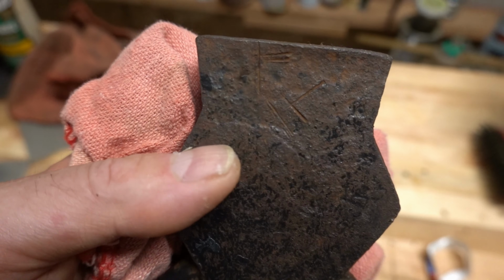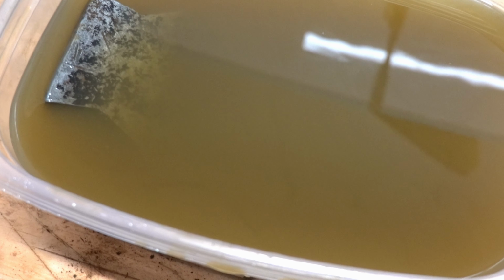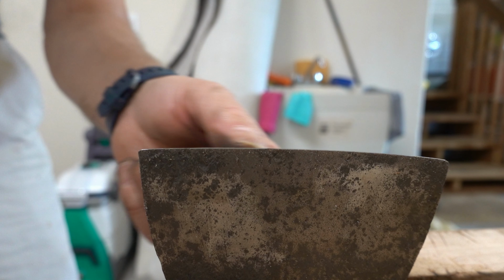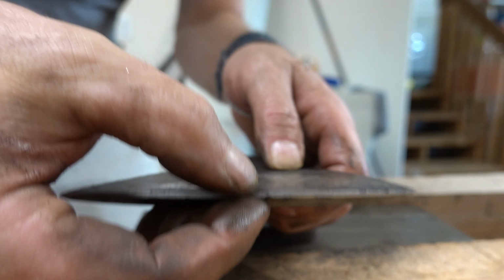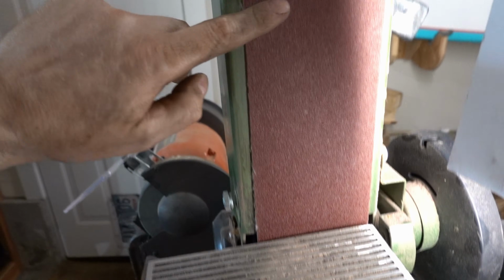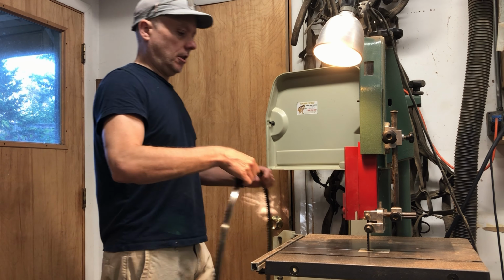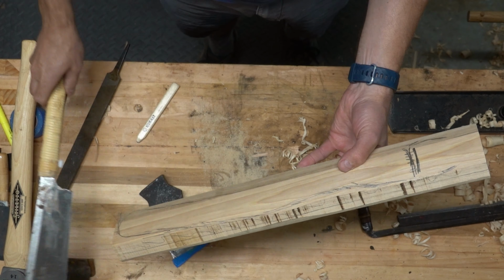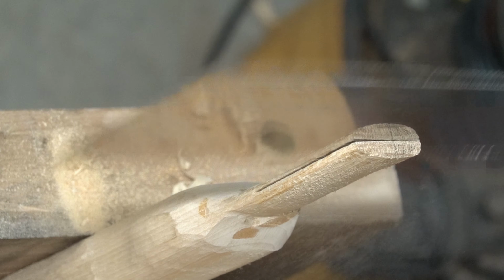Bringing an old axe back to life: refurbished with a new haft!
While digging ivy out of my yard, I struck something heavy and metal with my pick.  It turned out to be an old Marshall Wells Northern King axe head.  I don't know a lot about the brand, but the inter-webs tells me it was a hardware store brand and was made from good quality Swedish steel.   I don't know how long it had been there, but at least 30 years - which is when the house was built.

The axes I had been thinking of purchasing are well over $100, so if I could restore this one to a quality sharp carving axe, that would save me some money.  I'd have to spend $40 or so on a piece of hickory (which is somewhat exotic here in the PNW), but I could make several handles from that.

So, I decided to restore it the best I could and install a new handle.  I've never "hafted" an axe before, so the process was an interesting journey.  The axe is a "hewing axe" which means it has a single bevel and is designed to square timber.  It's also nice for making spoons, which I may tackle next.

Chapters:
0:00 Intro
0:16 Cleaning the axe head
1:50 Resetting the cutting edge
3:10 Sharpening
4:05 Making the handle/haft
5:14 Fitting the head to the handle
6:46 Making the leather mask